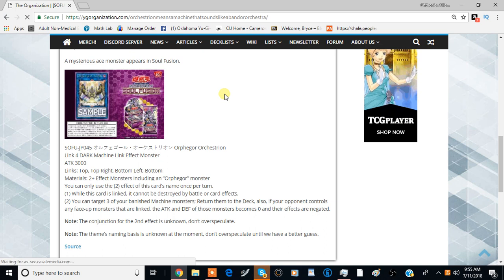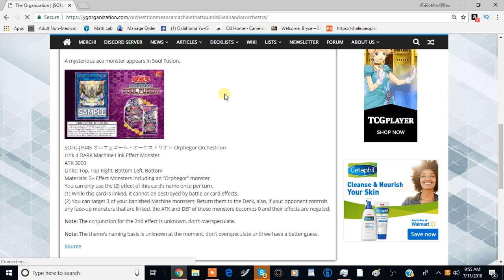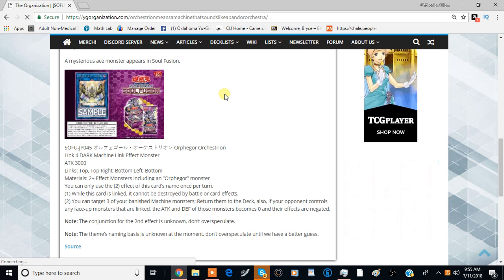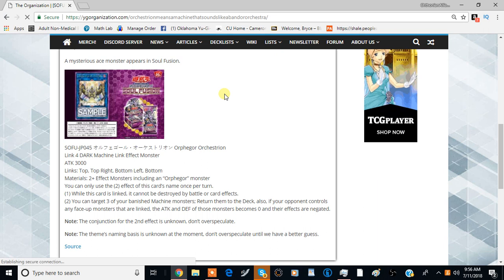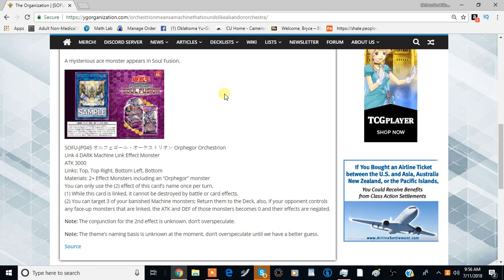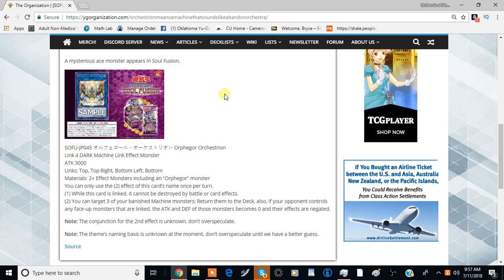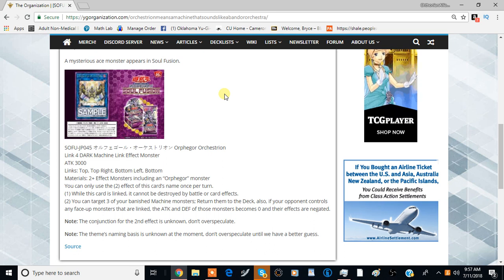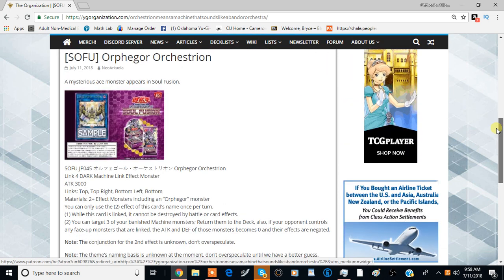[Yu-Gi-Oh!] Orphegor Orchestrion Card Review - It's Decent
If you want to let other people know of my content please share it among your friends.

Play Yu-Gi-Oh! For Free!